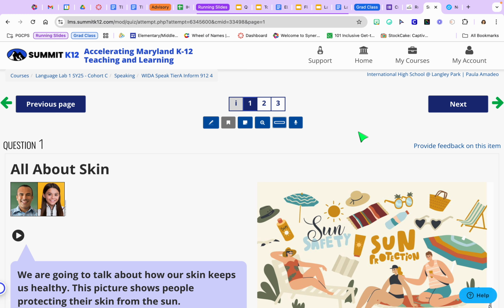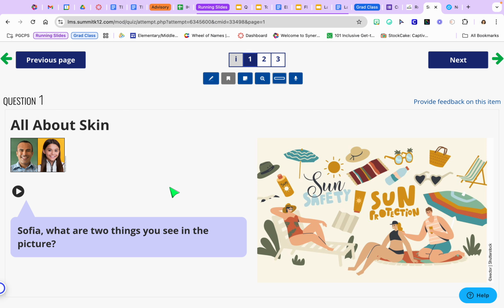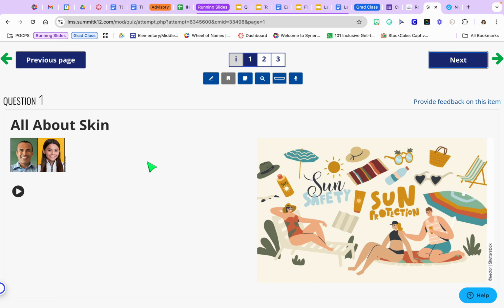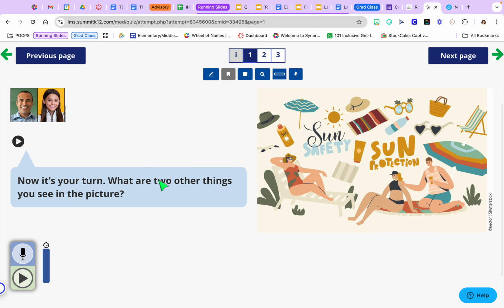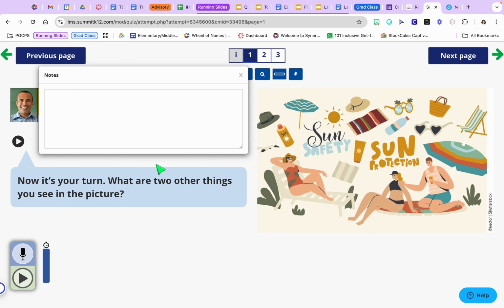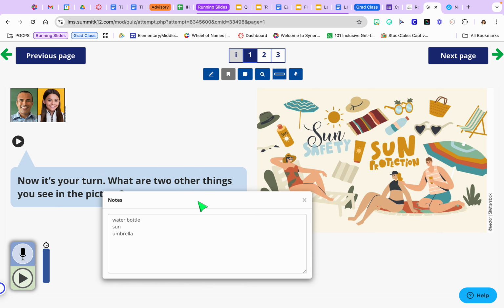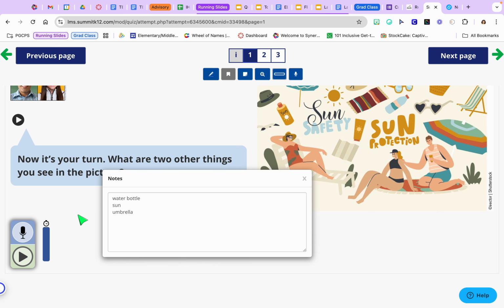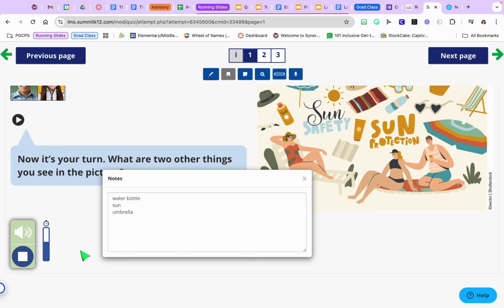Summit K12 - Speaking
This explains how to do Summit K12 speaking practice activities.